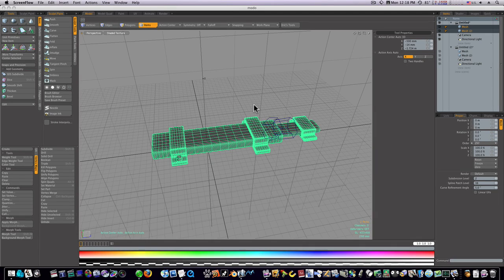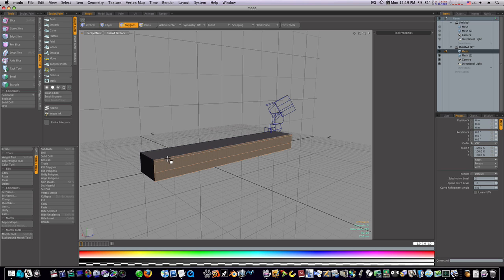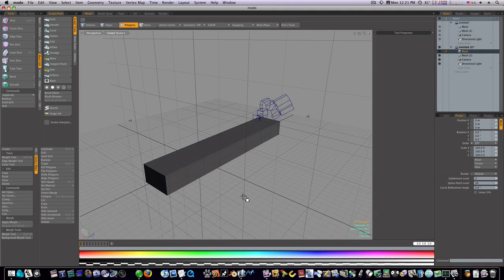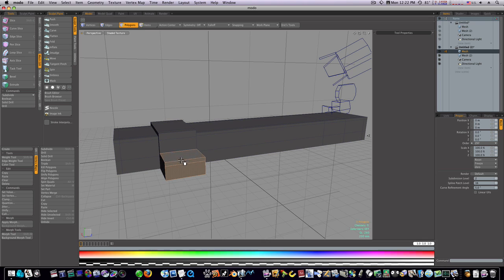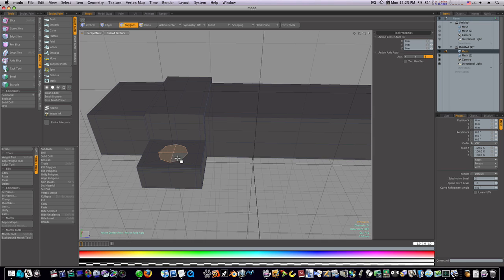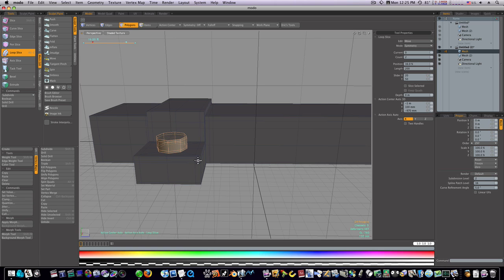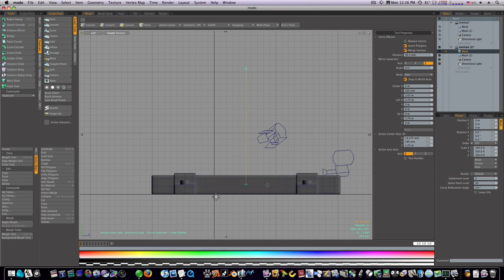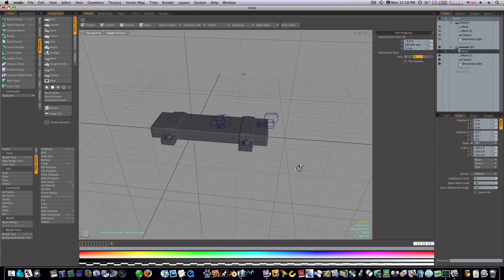Modo 302 Tutorial: 3D Modeling Master Class Part 1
This is the beginning of many modeling master class videos about Modo. We will start small  and work our way up to modeling the Star Trek Enterprise Space Ship.